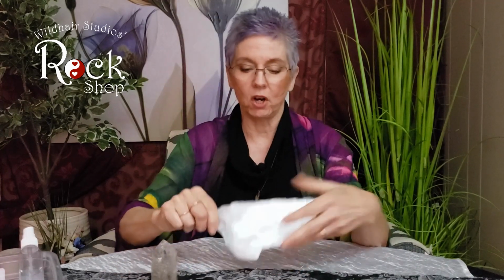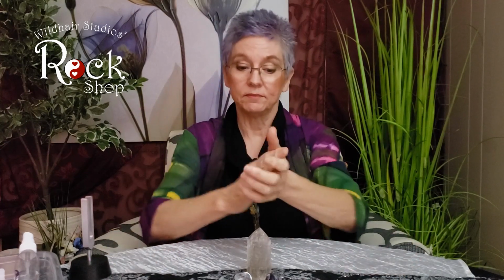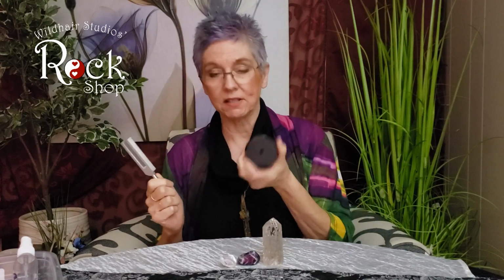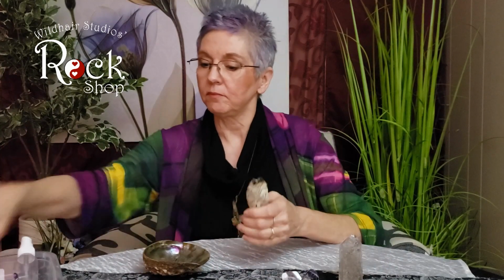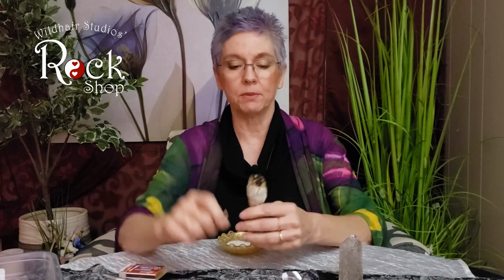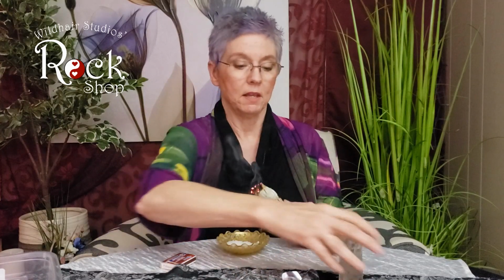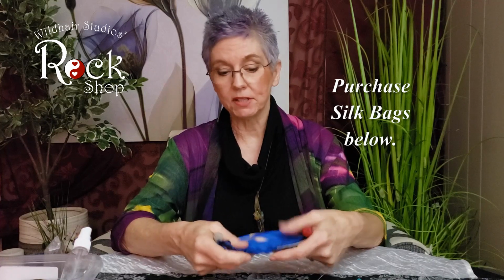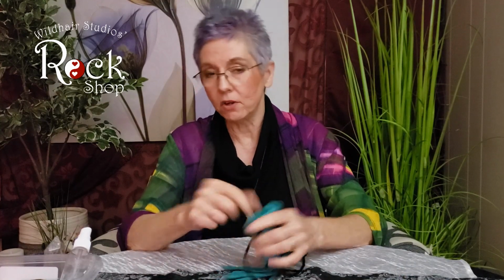10 Ways To Cleanse Your Crystals Without Salt Water | How To Cleanse Your Crystal Jewelry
In the video, "10 Ways To Cleanse Your Crystals Without Salt Water" you will learn not all crystals can tolerate salt or water. Explore alternative ways to cleanse and clear your crystals of unwanted negative or stale energy. Simple, effective techniques that boost your crystal's healing power. Taught be Susan K. Edwards, Licensed Spiritual Healer-Coach, Reiki Master, Sound Healer, Light Worker and crystal whisperer.

NiceRockShop.com

New! My Angel Book is now Available as of November 2nd, 2020!
Voices in My Head: Firsthand Account of Messages From God | The Truth About Angels, Aliens, Entities, and Ghosts

Helpful Items for sale

Smudge Kit Create Your Sacred Space with White Sage, Healing Crystals, Salt

Smudge Stick Sage/Cedar/Lavender 3.5" 2/pk Remove Negativity from Home & Life

White Sage Smudge Stick 3.5" 2/pack Remove Negativity from Home & Life

The Rock Shop is Located at 311 Broadway, Paducah KY 42001

Partial List of crystals that don't tolerate salt baths:
Calcite Will dissolve
Carnelian Salt water can cause fractures
Celestite Can break apart
Galena Will rust
Halite Will dissolve
Hematite Can rust
Labradorite Will dissolve
Lepidolite Will flake apart
Lodestone Will rust
Malachite Can break in hot water and it's toxic
Mica Will flake apart
Moldavite Can break in hot water
Muscovite Will flake apart
Obsidian All forms can break from extreme liquid temperatures
Opals Can break or crack in extreme liquid temperatures
Pearls Will lose luster and can break
Pyrite Combined with water produces sulfuric acid
Selenite Can dissolve
Turquoise Will fade
Ulexite Will dissolve
Dyed Agates and other dyed stones Will fade

Crystals that have already been wire wrapped should not be soaked in salt water.